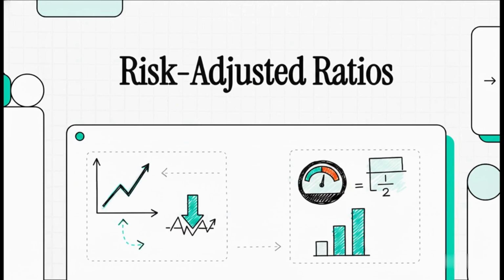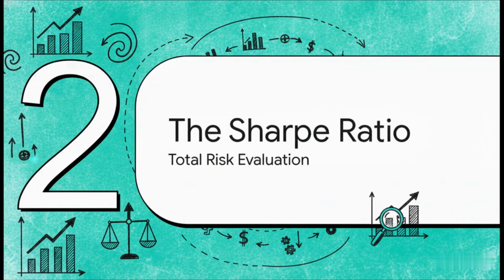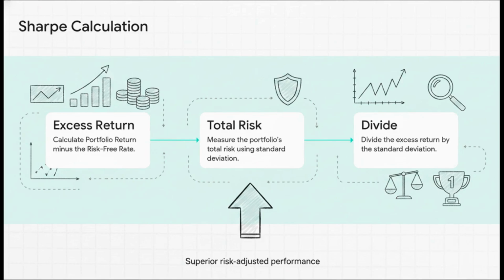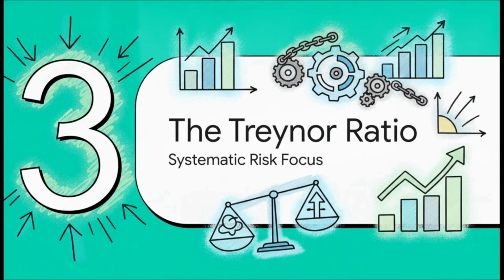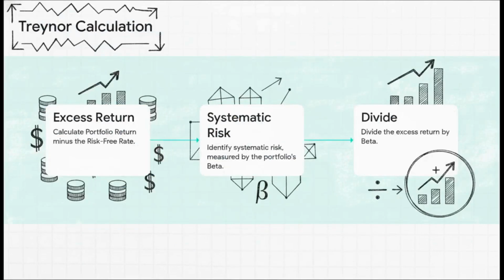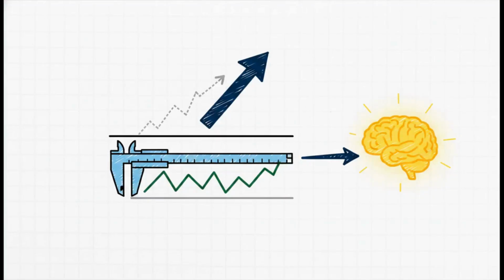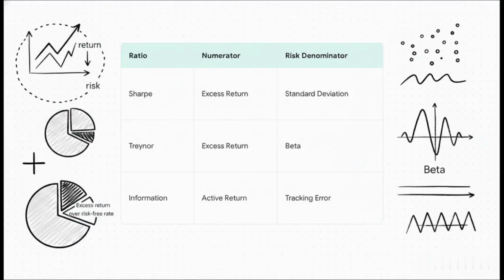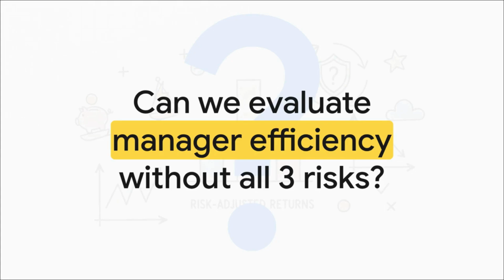Sharpe Ratio vs Treynor Ratio vs Information Ratio | CIPM Program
Learn how to evaluate investment performance using three essential risk-adjusted performance measures from the CIPM Program: the Sharpe Ratio, Treynor Ratio, and Information Ratio.

This lesson explains how each ratio is calculated, what type of risk it measures, how to interpret the results, and when each measure should be used in investment performance analysis.

Topics covered:

- Sharpe Ratio and total risk
- Treynor Ratio and systematic risk
- Information Ratio and active management performance
- Risk-adjusted return evaluation
- Comparing different performance measurement approaches

A complete foundation for CIPM candidates preparing to understand portfolio performance evaluation and manager analysis.

If you are preparing for the CIPM Exam and looking for structured study support, explore FGW Exams by Swift Intellect.

FGW Exams helps CIPM candidates prepare with a QBank, mock exams, an interactive Knowledge Graph, and flexible study modes and more.